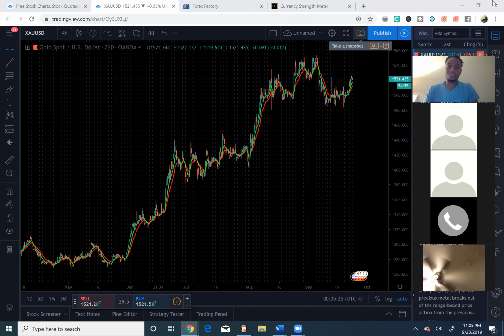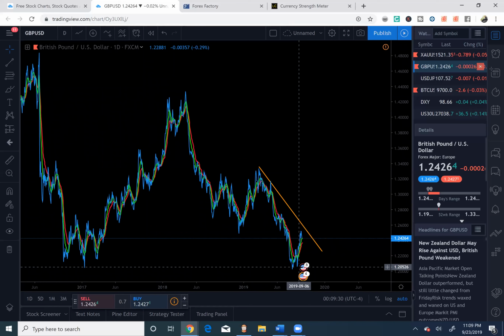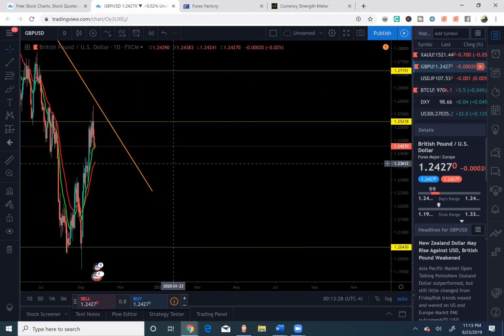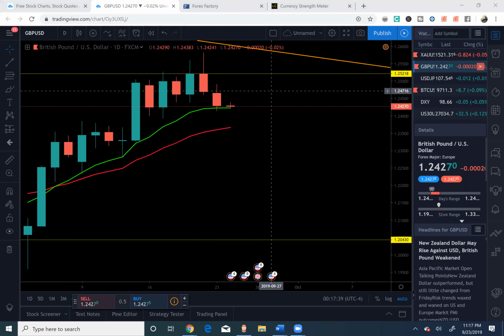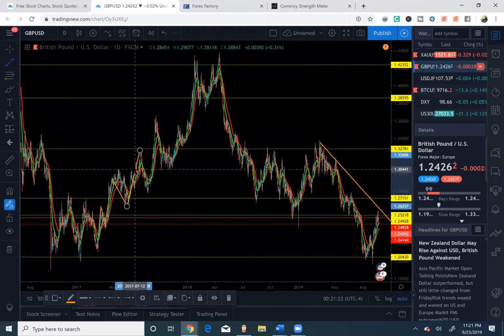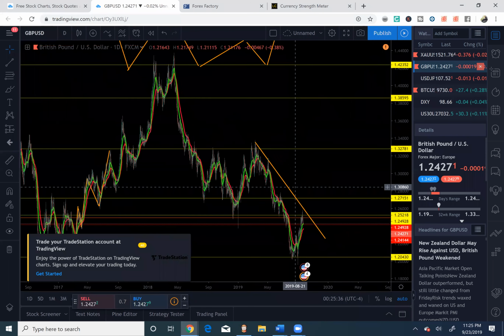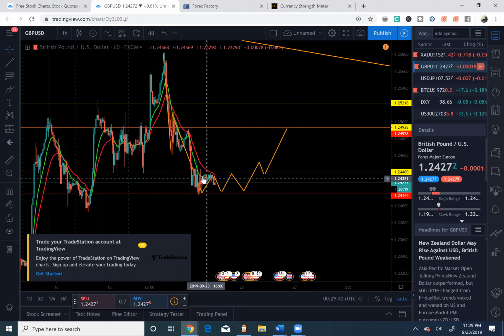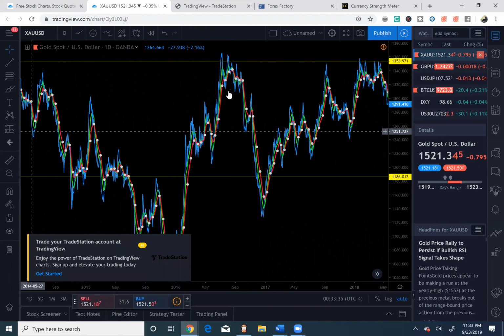Quick Forex Trader Training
tradewitneeko